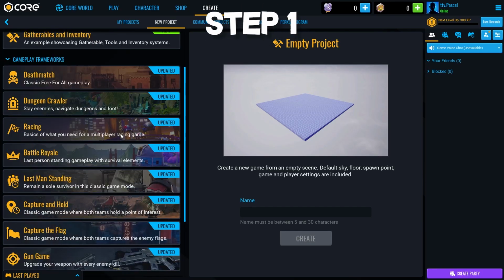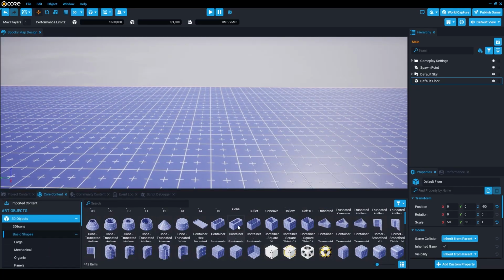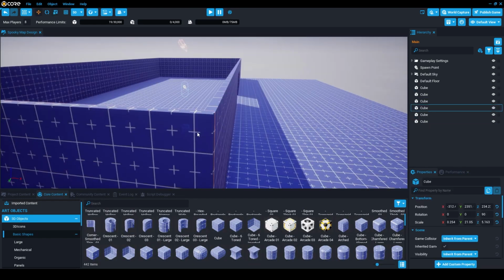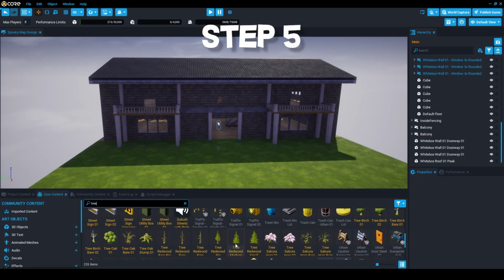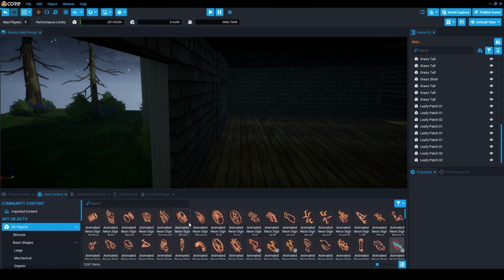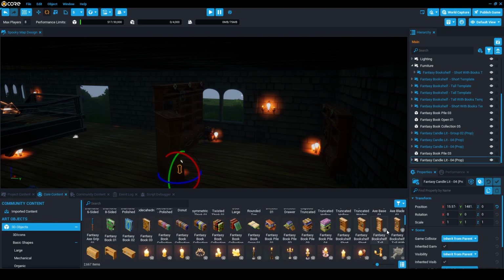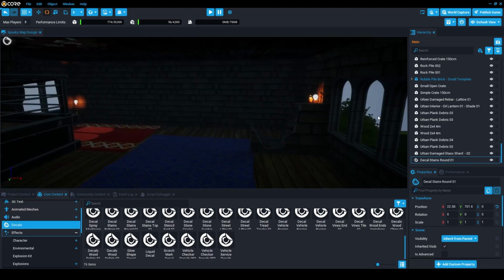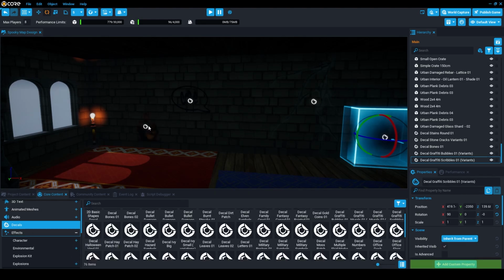Designing a Haunted Mansion Map From Scratch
So in this video I decided to try and create a full map design in around 2 hours. Can I go from an empty project to a fully built scene ?

Video Timecodes
0:00 - intro
0:36 - Creating The Project
0:42 - Planning The Idea
1:08 - Making The Basic Shapes
2:06 - Texturing
2:28 - Foliage
2:47 - Inside Designing
3:26 - What is Core?
3:47 - Designing Montage
4:46 - Decals and More
6:03 - The Result
7:30 -Outro